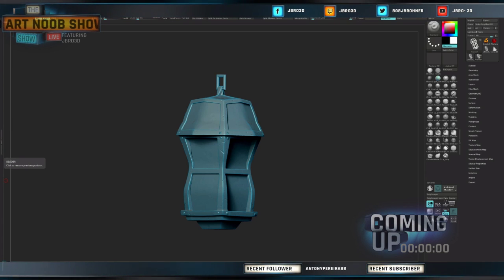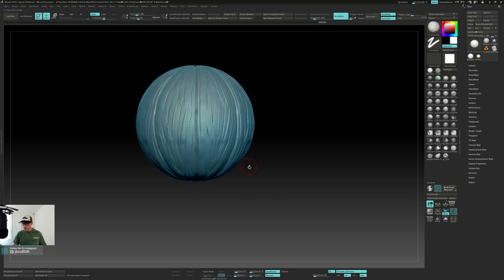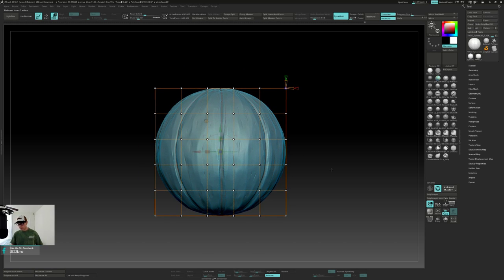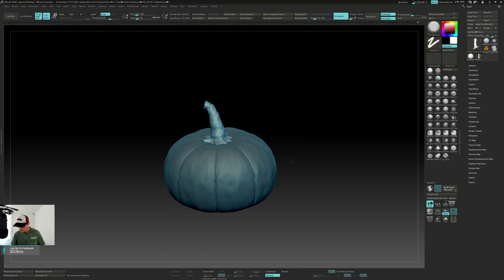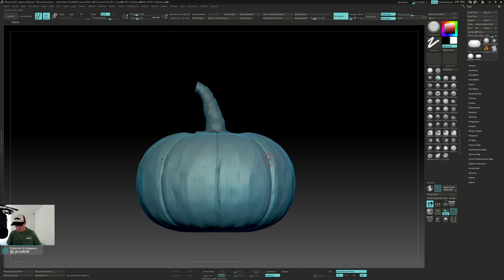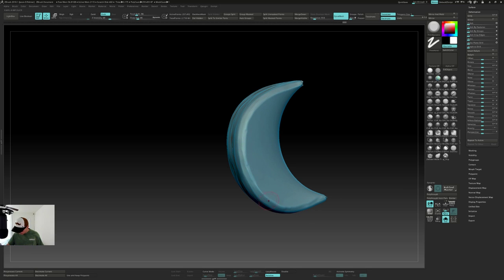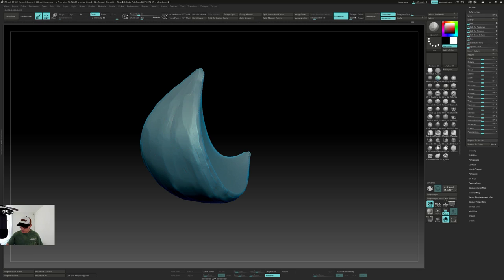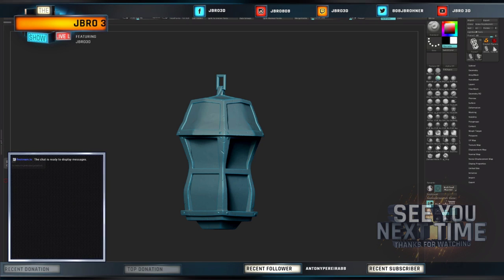Blocking out base shapes in Zbrush - Jack O Lantern Part -1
In this steam I'll be blocking out a new project in Zbrush I'm going to be trying to create a JackOLantern for Halloween. A big part of the workflow for this was inspired by the artist Follygon so make to check his channel out he's got some great content!